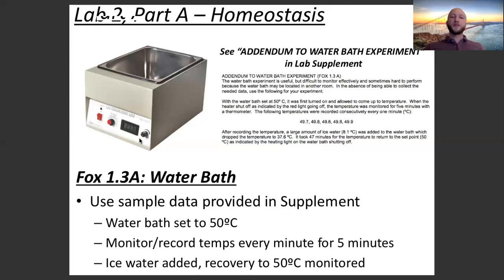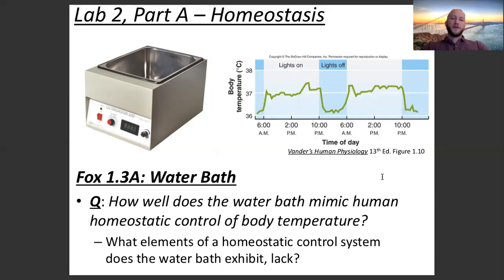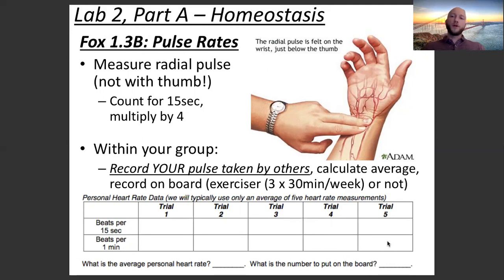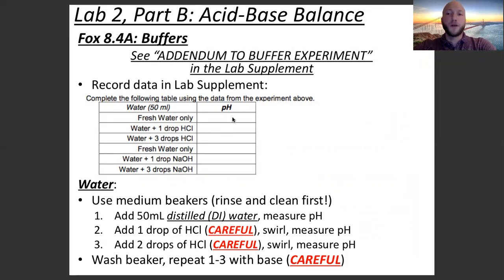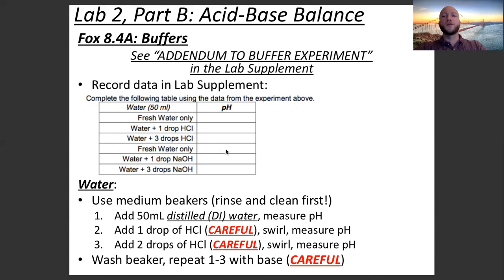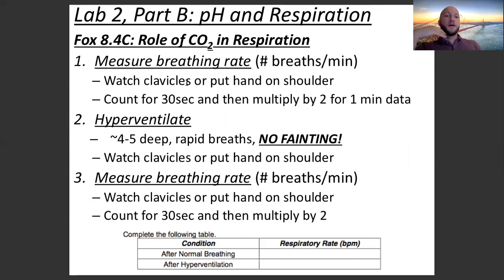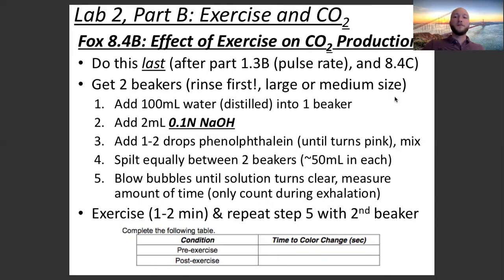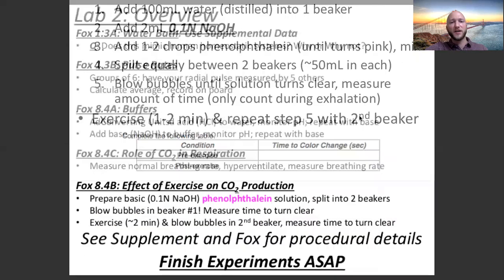Lab 2 Experiment and Data Collection